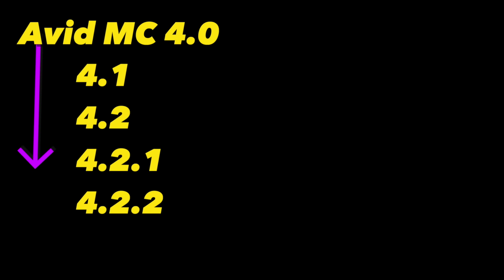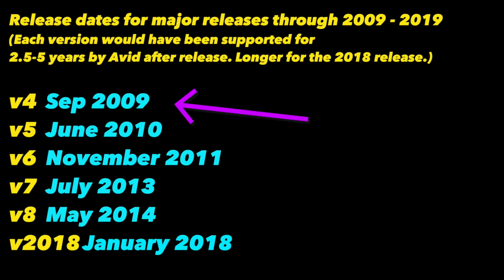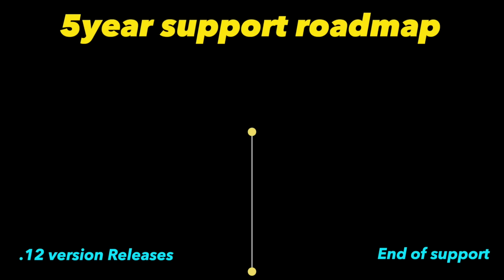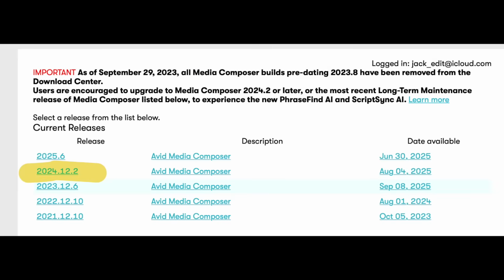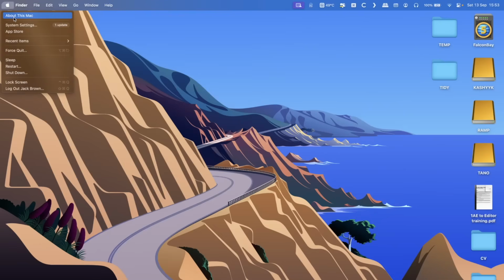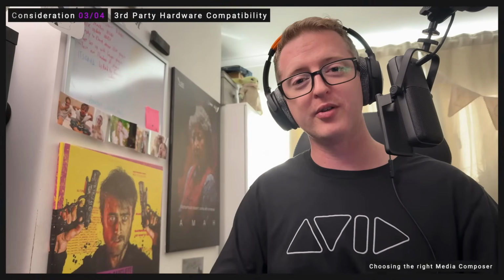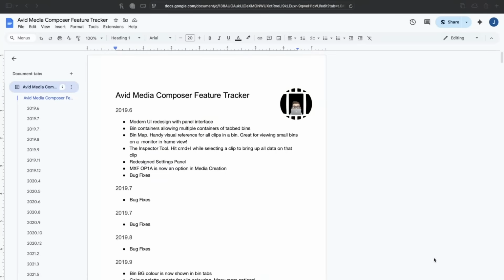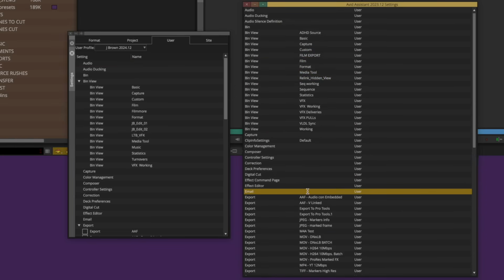What version of Avid Media Composer is right for me?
Avid’s Documentation and Version Matrix

If you liked this video here's where you can find more of my content:

MacOS Sequoia 15.6
Avid Media Composer 2025.6
Blackmagic Desktop Video 15.0

Chapters:

00:00 - Intro
01:38 - Understanding the versioning
10:42 - LTM for stability
11:23 - OS Compatibility
15:58 - Hardware compatibility
18:37 - Features
20:19 - Best update practises
21:17 - Outro

Music featured in my intro is composed by the incredible Duncan Formosa (A fellow editor!!) Here's his links below if you want to check him out: